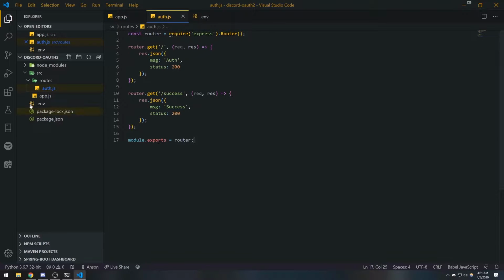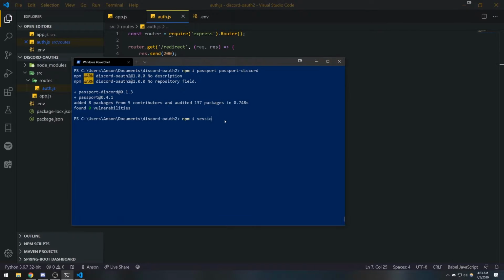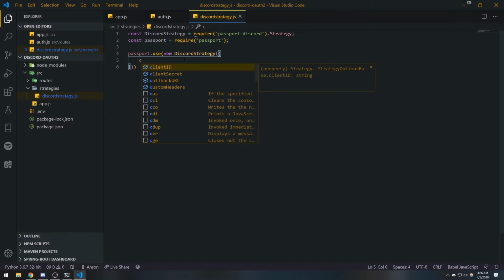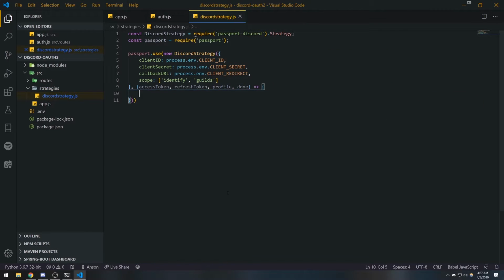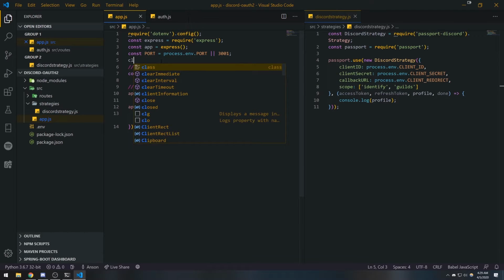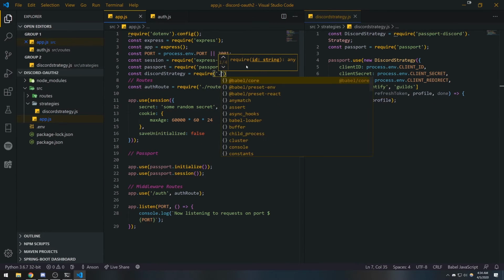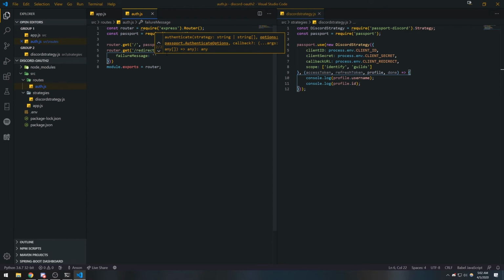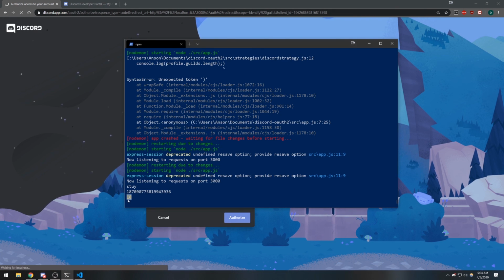Discord Login w/ MERN Stack - Logging Users In with Discord